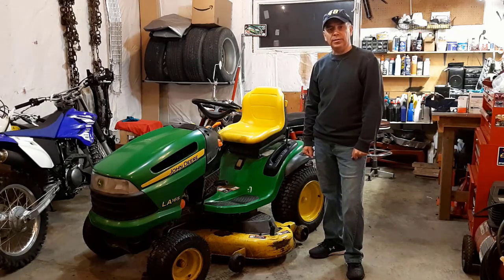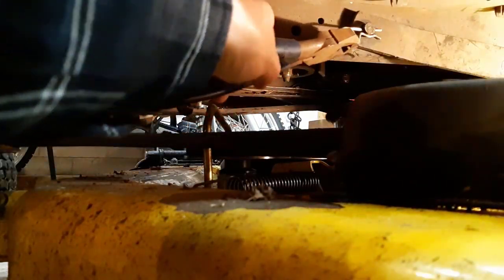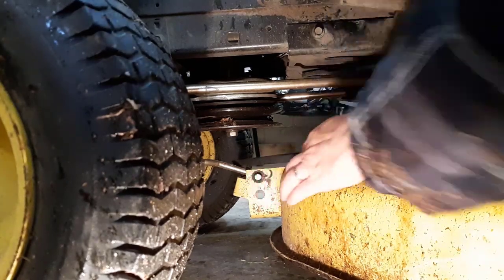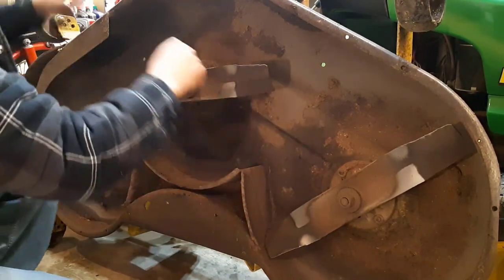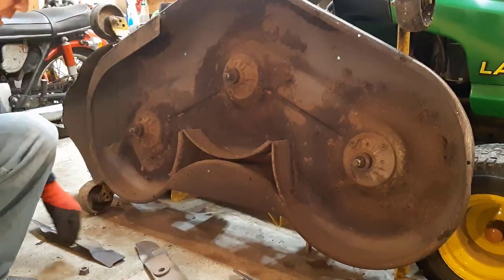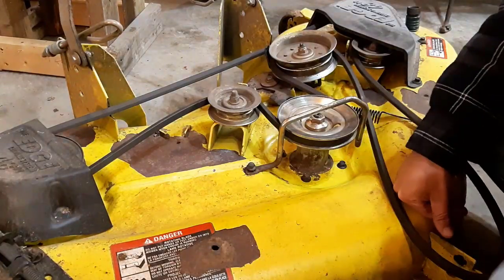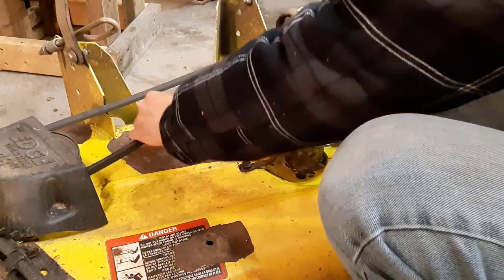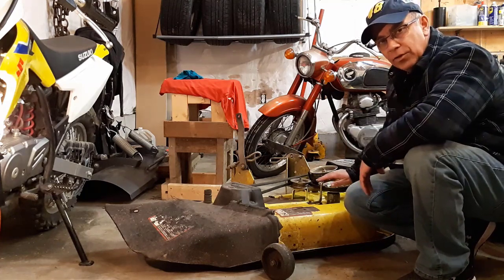Prepping Your Lawn Tractor For Spring // Ready To Cut Grass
That time of year is here when prepping your lawn tractor for spring will save you headaches when you need to cut the lawn.

***ABOUT THIS VIDEO:

Prepping your lawn tractor for spring is much better than fixing later when you actually need it. Preventive maintenance is key...

It is such a pain having to repair your lawn tractor when it breaks down in the middle of a job. Simple tasks to get your lawn tractor ready for spring such as changing the oil and filter, changing or cleaning the air filter, greasing moving parts, changing the spark plugs etc... will save you costly repairs and time in the long run.